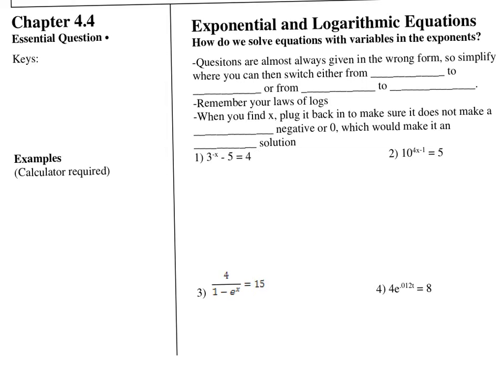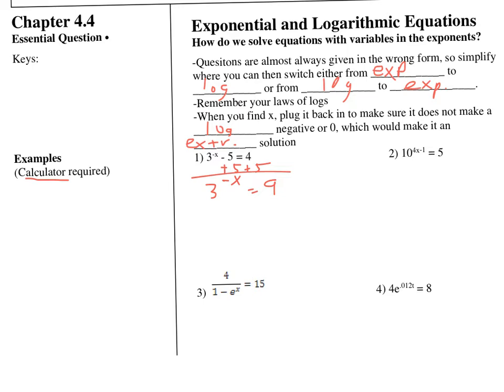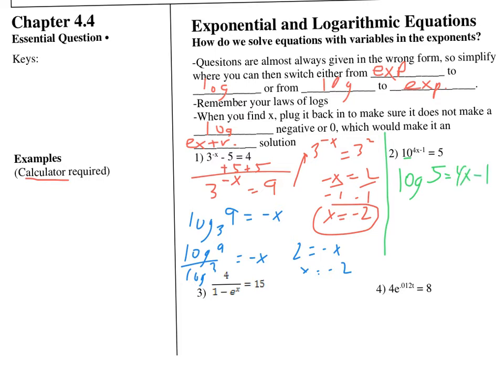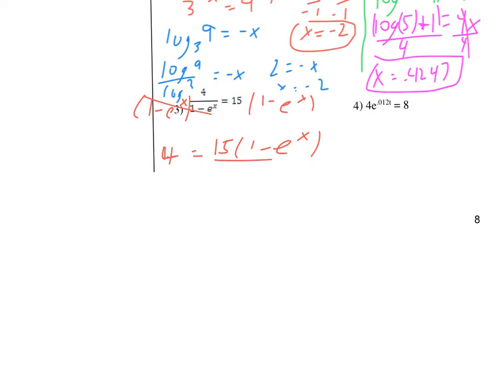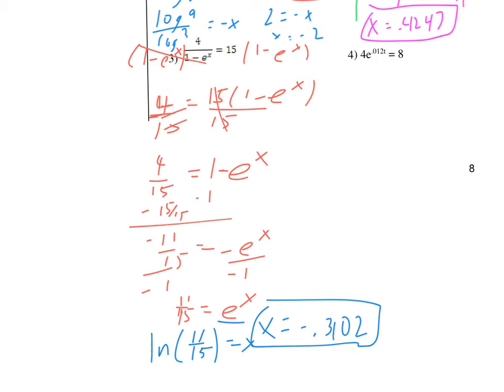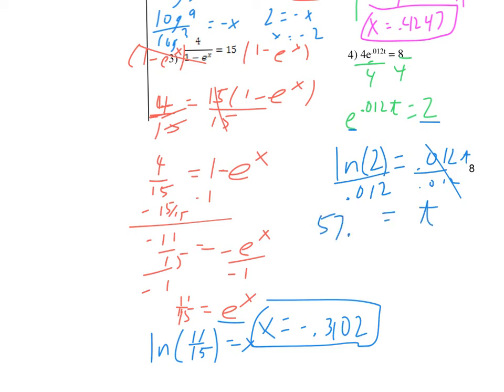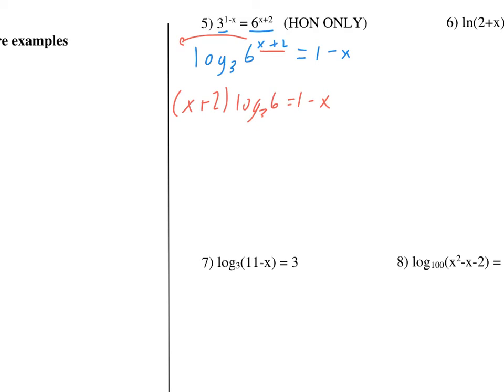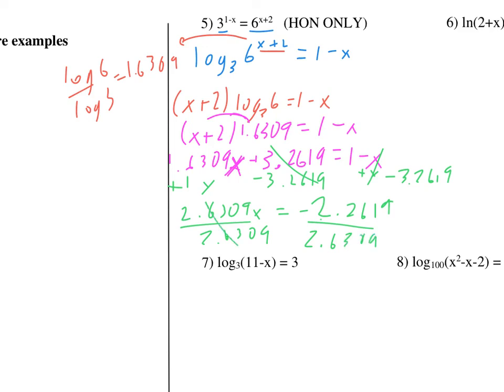Pre-Calculus 4.4 Notes Part 1